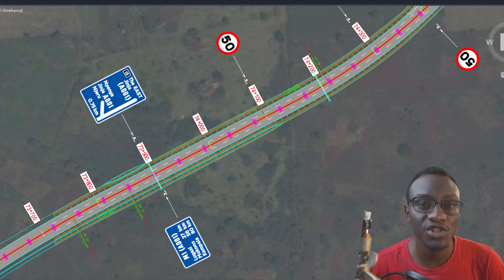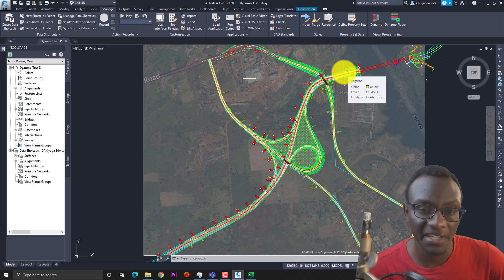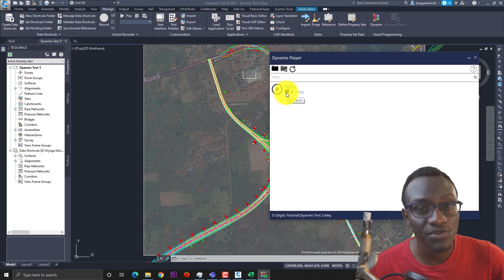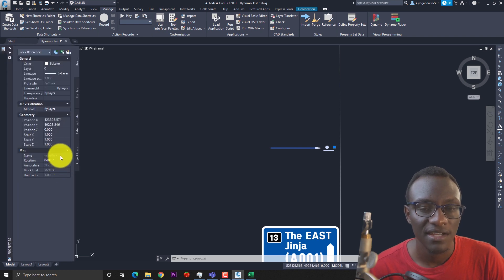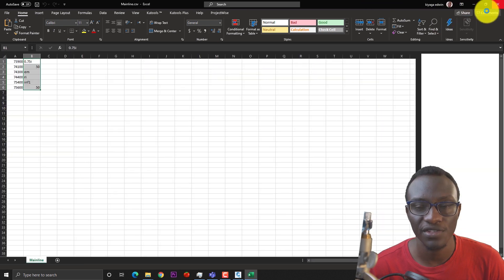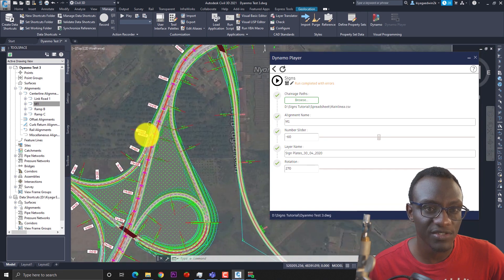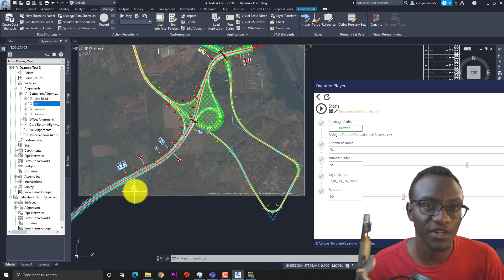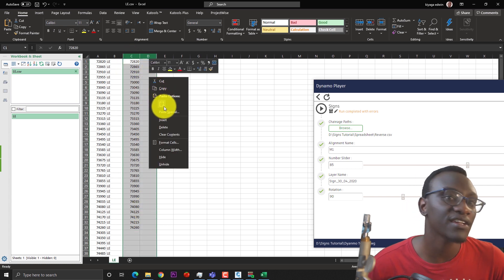Dynamo Tips #01 Using Dynamo to place signs,culverts,lights or blocks along Alignments in Civil 3d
Are you ready to unlock a new level of efficiency and creativity in your civil designs? ✨
One of the most common frustrations in our work is perfectly placing objects like signs along an alignment. The traditional methods can be clumsy and often require you to break your alignment, creating more problems than they solve.

But what if you could do it all effortlessly?
We're thrilled to share how Dynamo for Civil 3D transforms this difficult task into an exciting and simple process! You can now use chainage to align objects with precision and speed, keeping your design intact and saving you valuable time.

Take the next step and become a Dynamo expert: hwy.ac/Dynamo

Chapters:
00:00 Intro
00:18 The video introduces the script's main purpose: to automate the placement of signs along an alignment.
00:49 The demonstration begins by starting Civil 3D 2021.
02:30 How to access and use the Dynamo Player within Civil 3D.
04:22 Details about the five essential inputs required to run the Dynamo script.
05:08 Crucial point about setting the base point of signs correctly to ensure they are perfectly aligned.
07:08 The concept of using "sign plates" as location markers for the signs is explained.
10:04 The script is run for the first time, demonstrating how it places the sign plates along the alignment.
10:24 Running the script to place the actual "official signs" at the locations marked by the sign plates.
13:45 The versatility of the script is shown through another application: placing lighting fixtures along the alignment.
16:17 The final demonstration showcases the script's capability to place pipe culverts at specific points (chainages).